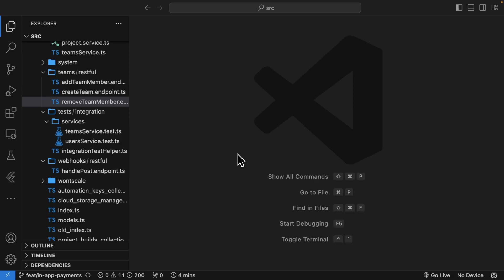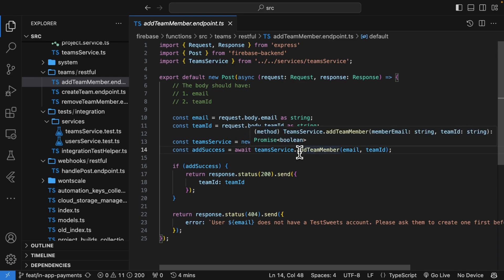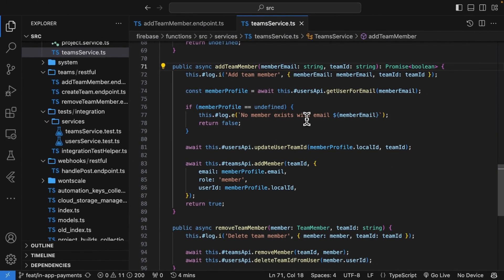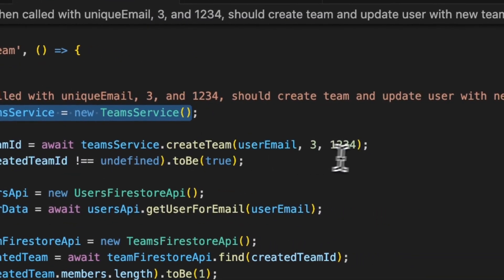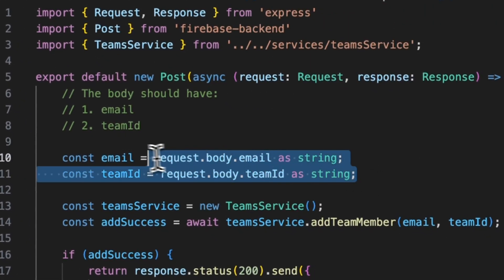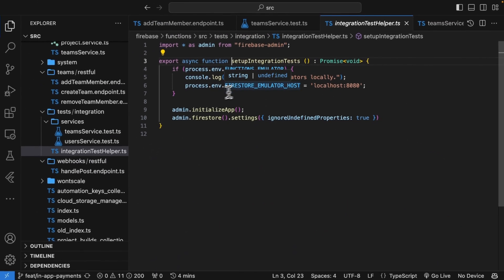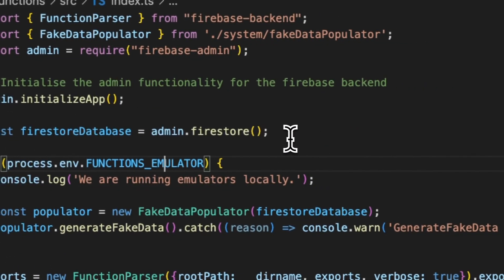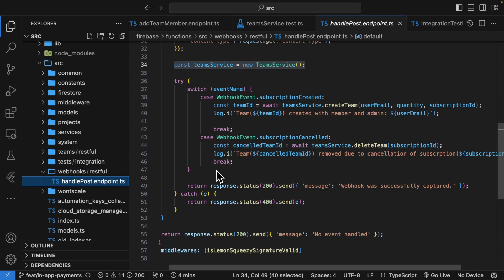Never Write Firebase Functions the Same Again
Become a better Flutter full stack developer in 6 minutes a week